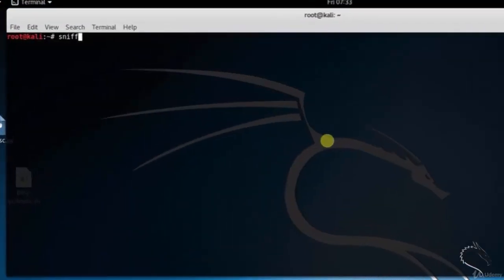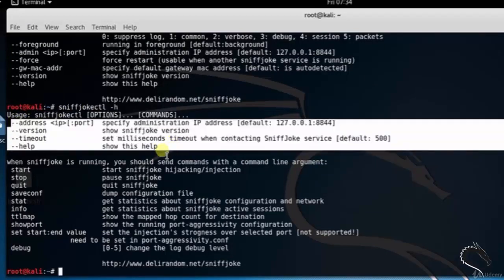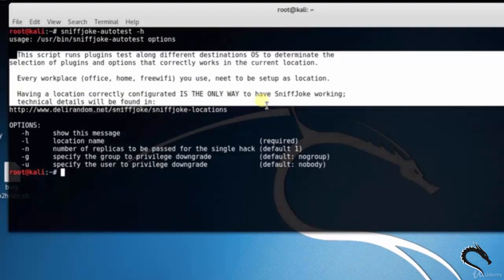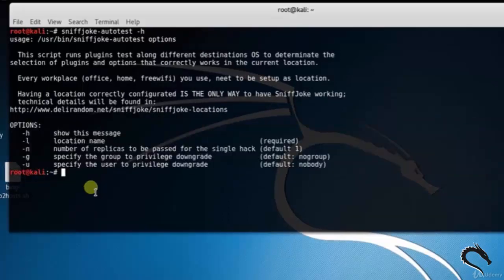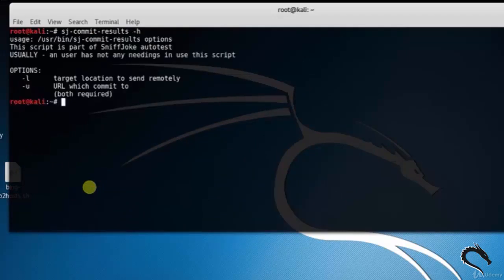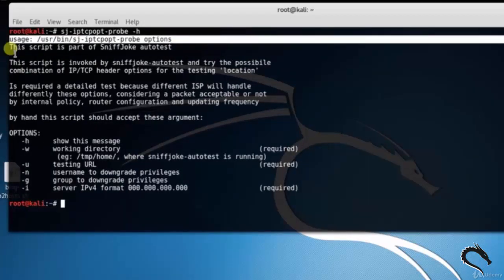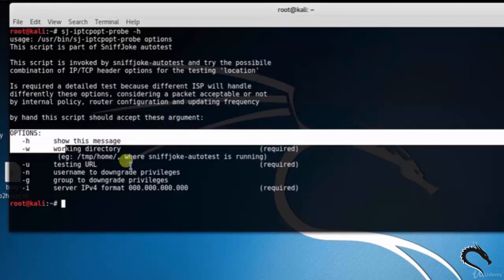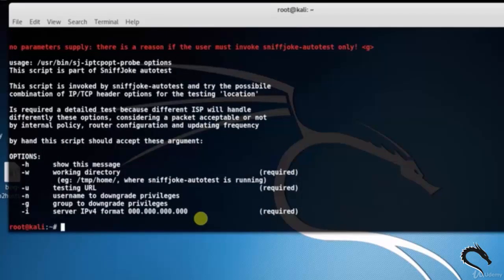Video 71: Sniffjoke Sniffing Spoofing | Kali Linux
Video 71: Sniffjoke Sniffing Spoofing | Kali Linux | Sniffing & Spoofing | Complete Hacking Tools in Kali Linux